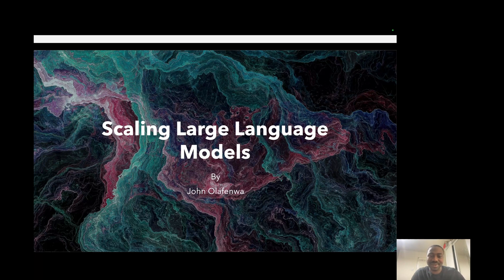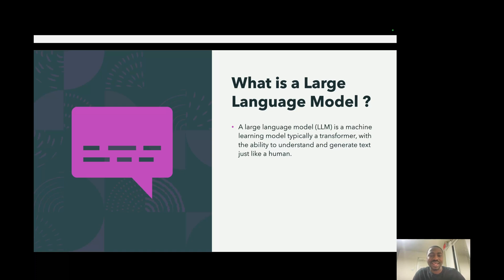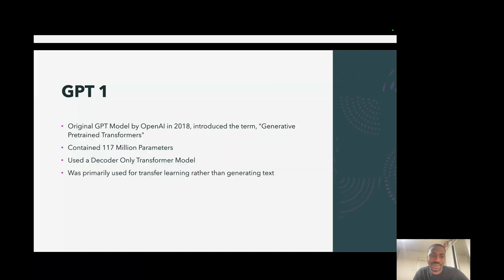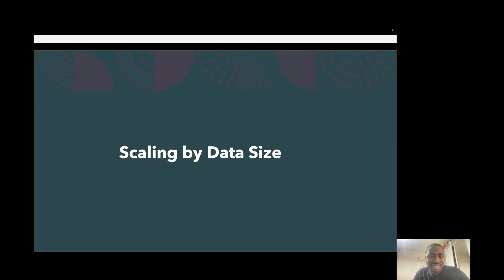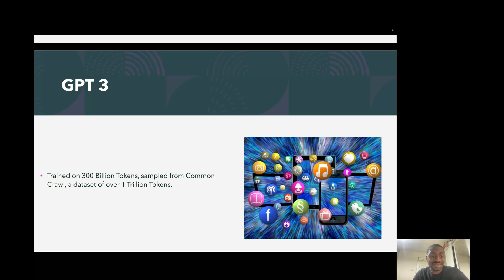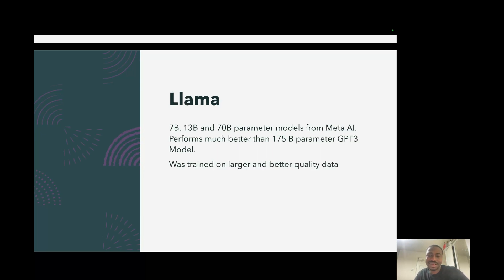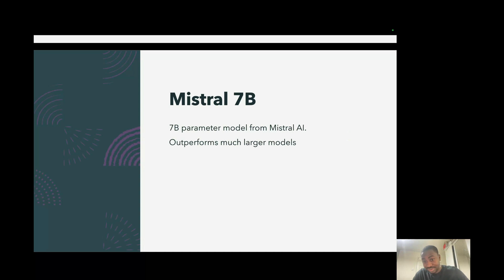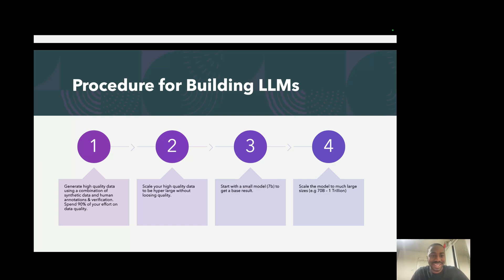Scaling Large Language Models - How to Build a GPT4 Level Model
This is a talk on how to scale large language models across 3 Dimensions of Model Size, Data Size and Data Quality to build large language models as powerful as GPT4.

This talk was motivated by the recent advances in building open source LLMs and lessons learned from the evolution of OpenAI GPT models.

00:00:00 Intro
00:01:15 Explaining LLMs and How they are Trained
00:03:23 Scaling Dimensions
00:04:15 Scaling by Model Size
00:07:25 Scaling by Data Size
00:08:55 Scaling by Data Quality
00:12:55 Guidelines and Procedures for Training GPT4 Level LLMs